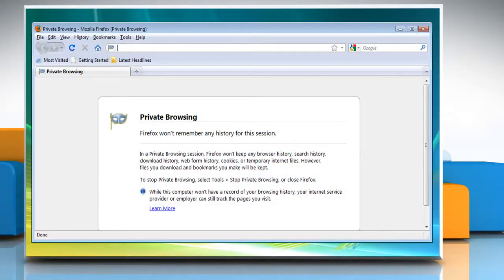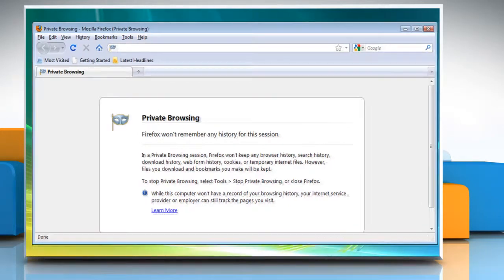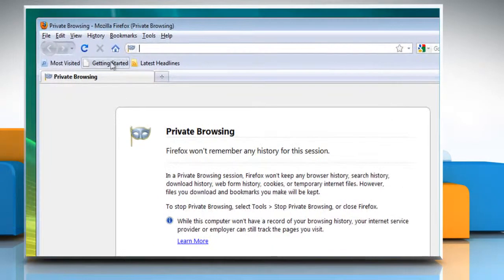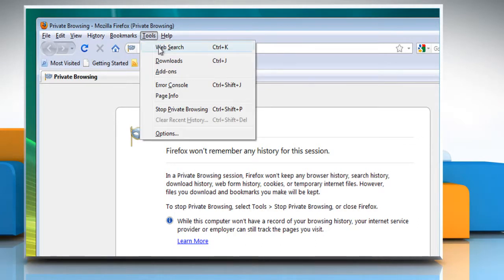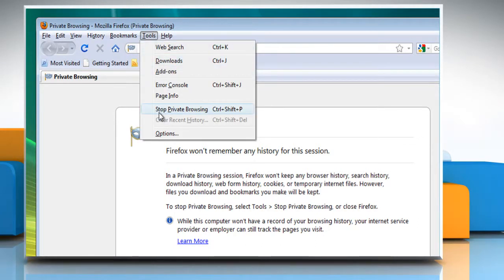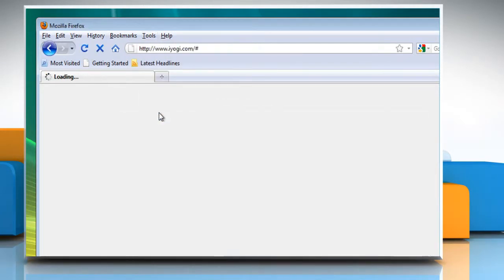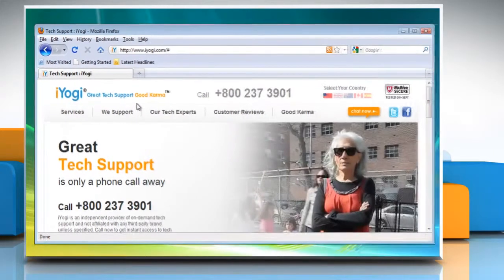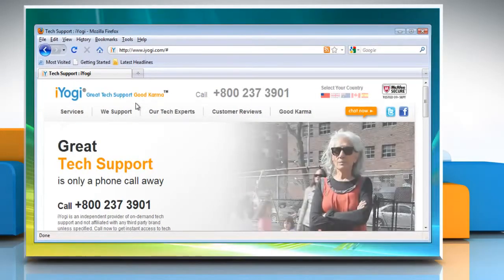How to turn off Private Browsing in Mozilla® Firefox on a Windows® Vista-based PC?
Do you need the steps to turn off Private Browsing in Mozilla® Firefox on a Windows® Vista-based PC? Just call iYogi at 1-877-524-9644 and our technicians can offer you the steps for it.